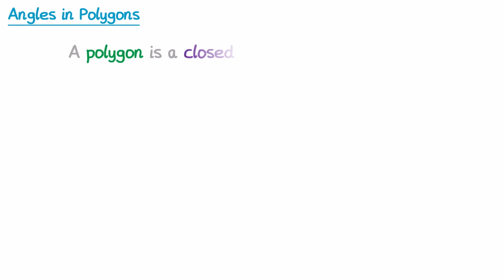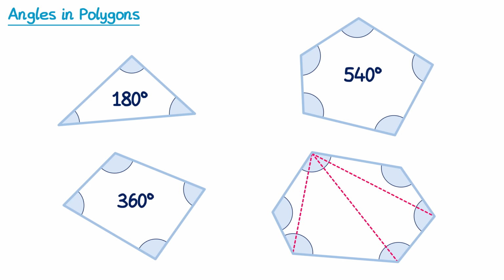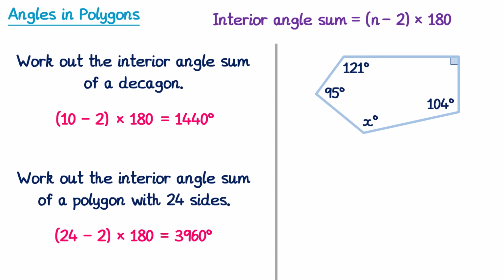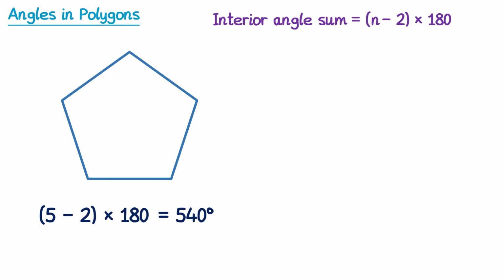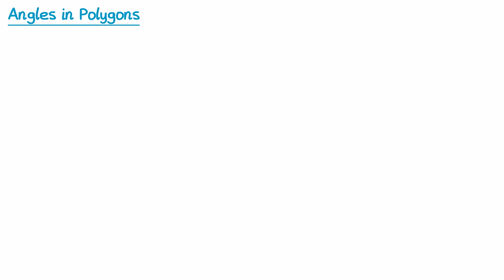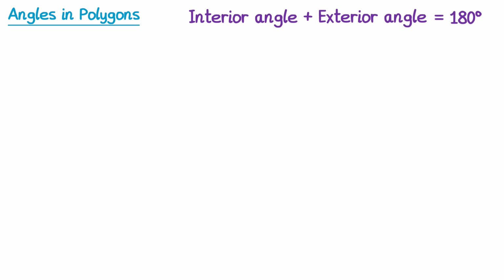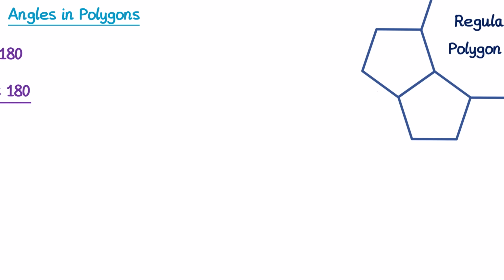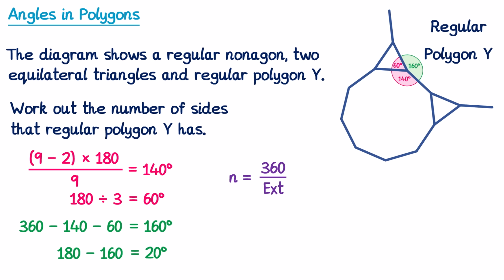Angles in Polygons - GCSE Maths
A video explaining how to caculate angles in polygons. It covers both regular and irregular polygons feature the interior angle sum, interior and exterior angles and finding the number of sides of a regular polygon. This is suitable for both higher and foundation GCSE.

0:00 Intro
0:10 What is a polygon?
0:32 Regular and Irregular Polygons
1:16 Naming Polygons
2:07 Interior angle sum
8:40 Interior angles of regular polygons
11:39 Exterior angles of regular polygons
14:06 Interior angles plus exterior angles formula
15:40 Finding the number of sides of a regular polygon
17:25 Exam Question 1
19:08 Exam Question 2